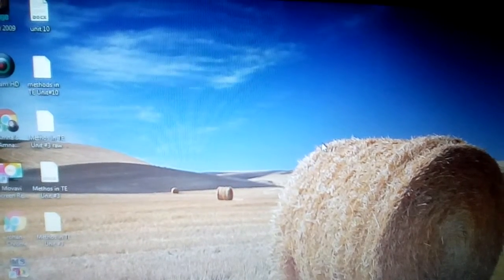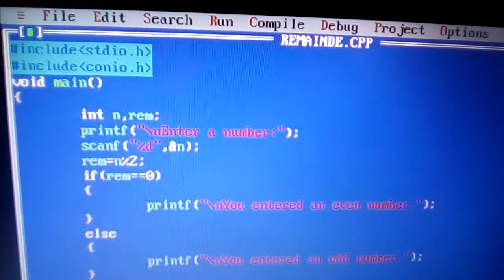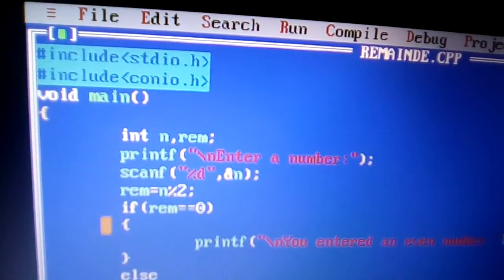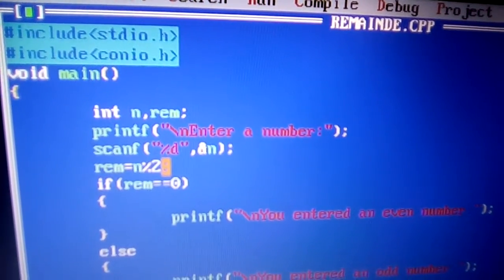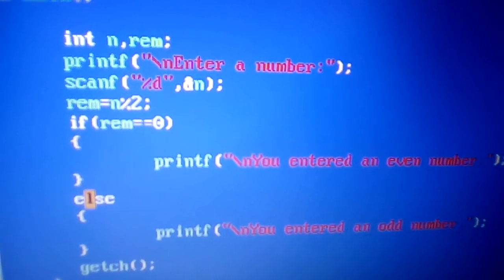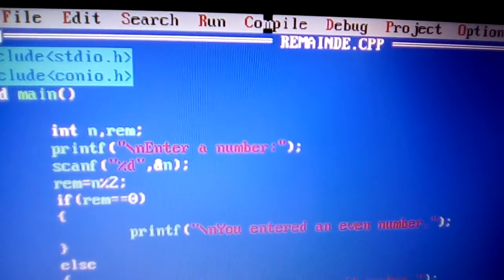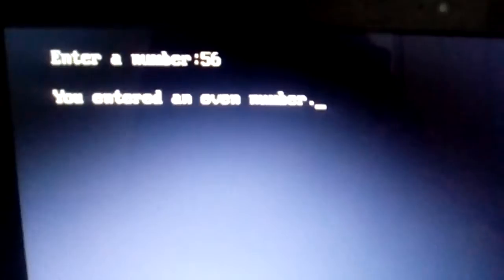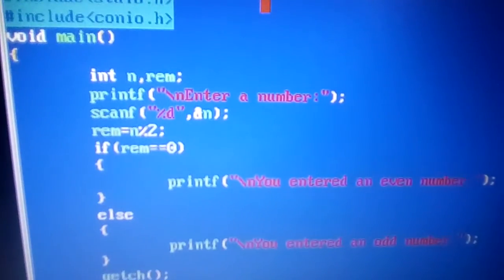If-else statement using program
If else statement explanation using program